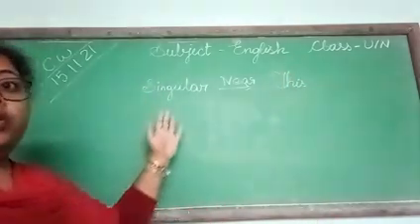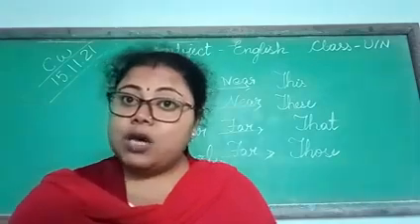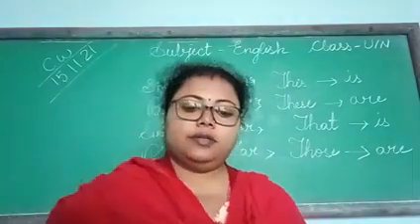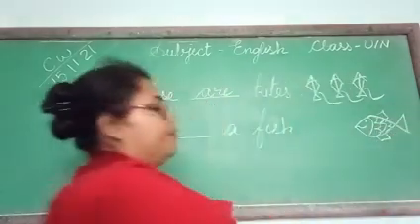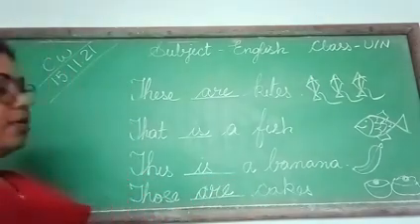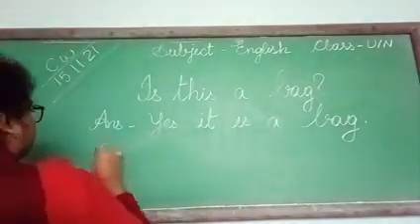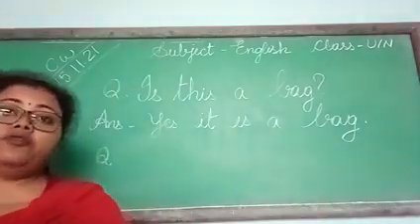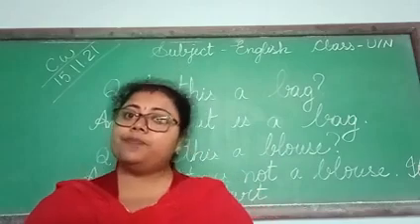UN ENGLISH 15-11-21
questions answers explanation